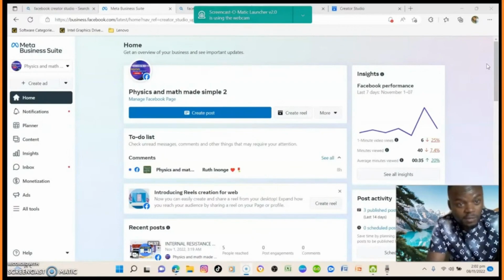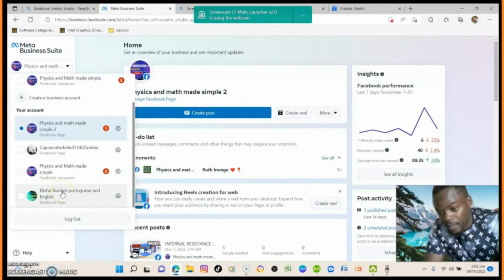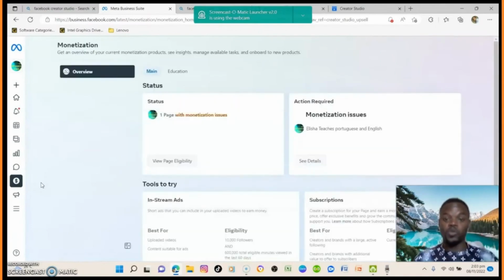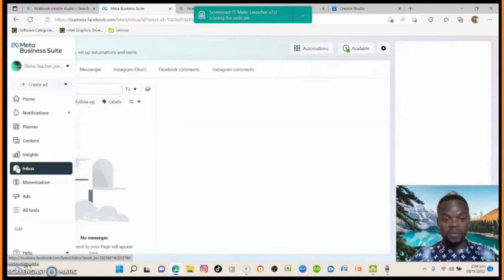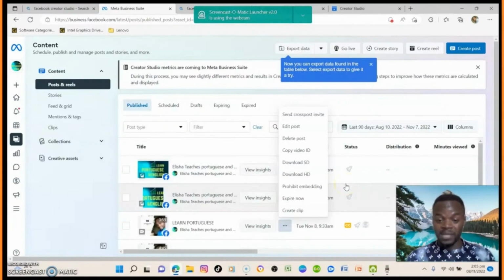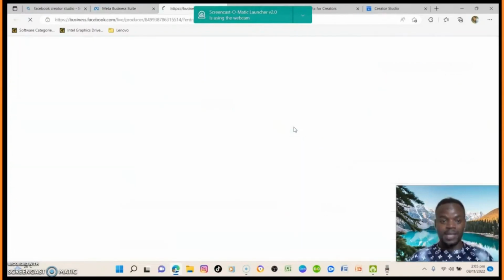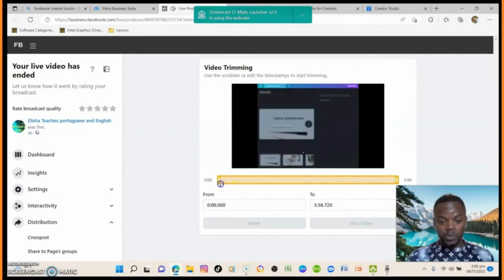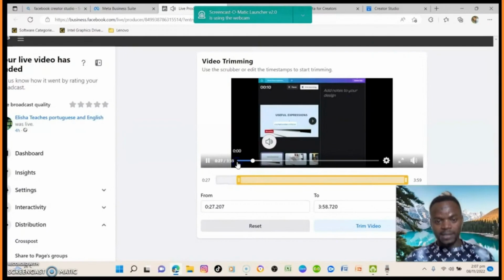Facebook Live Hack: Perfectly Trim Your Videos in Minutes!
Learn how to trim Facebook Live videos like a pro with this step-by-step guide! Perfect your content, boost engagement, and maximize reach by editing your streams seamlessly. Whether you're aiming for viral success or monetization, these tips will elevate your Facebook Live experience. Watch now to create captivating content that keeps your audience hooked! FacebookLive VideoEditing ContentCreation"